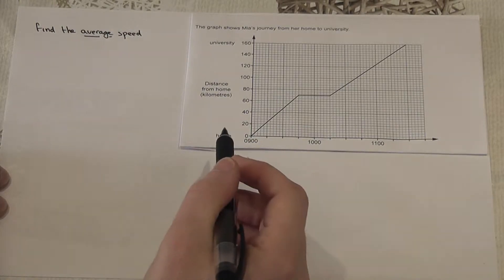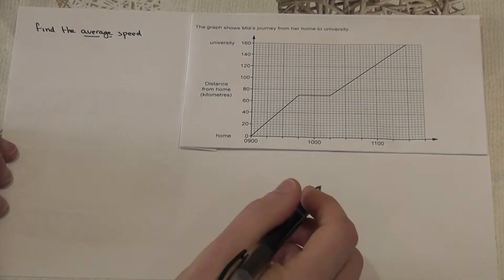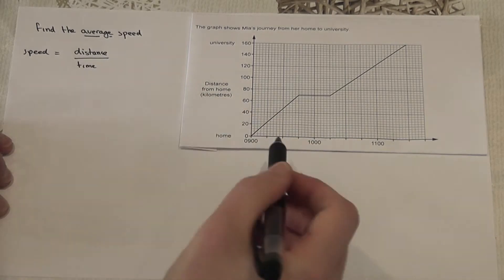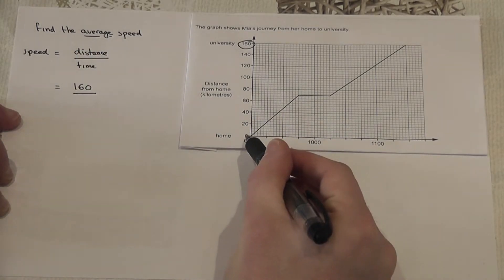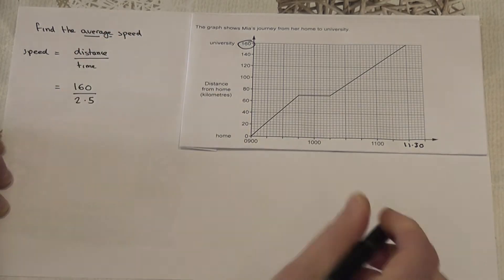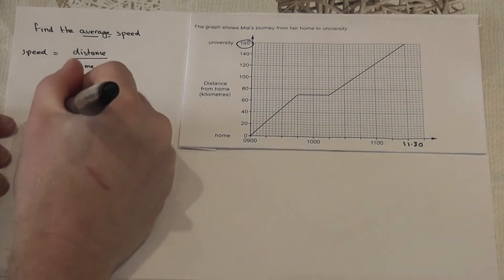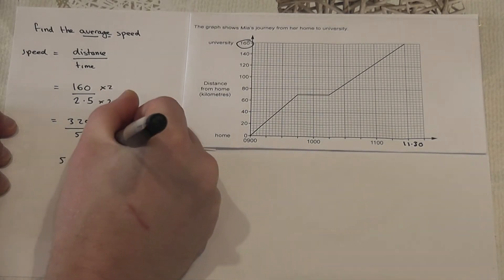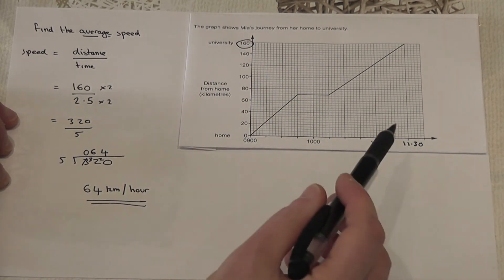Distance time graphs and average speed (Essential GCSE revision)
How to find speed, using a distance time graph.
We read off the total distance travelled from the y-axis
We read the total time take and convert this into hours. Remember 2hr and 30 minutes is 2.5hours
We use distance / time